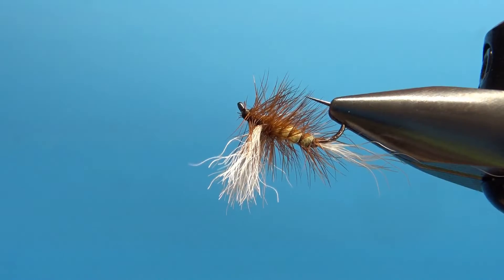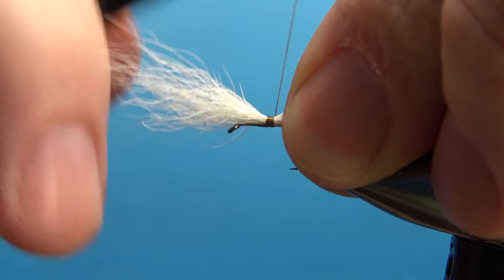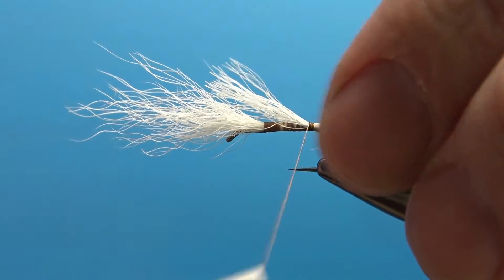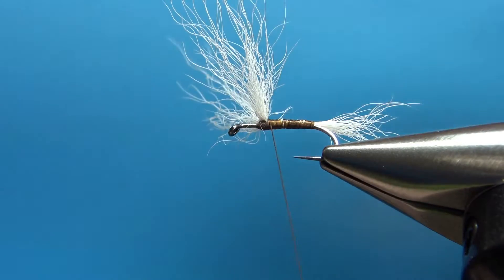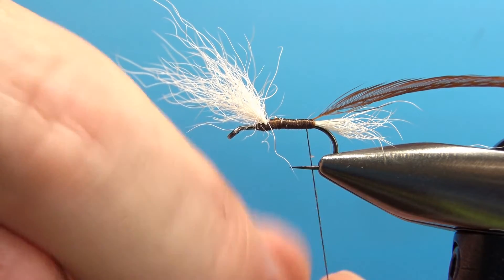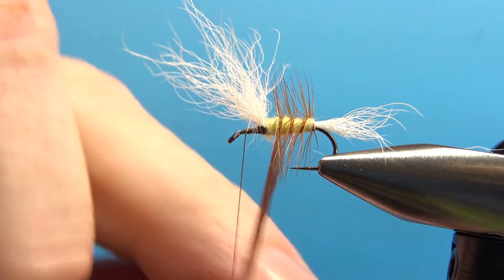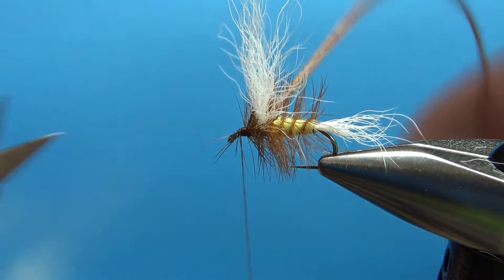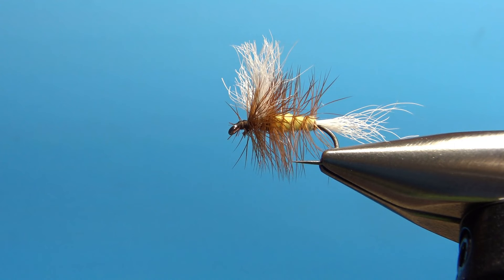Corey's Calftail - Fly Tying Appalachian/Great Smoky Mountain Trout Patterns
Created by Ralph Corey in the 1920s, this pattern originated in the North but has been a popular trout fly in the Smoky Mountains for the last 90 or so years. A highly visible, high floater, this is a great pattern for some of the region's fast riffled water.

Thread: Rusty brown or brown
Tail: White calftail
Body: Cream dubbing
Hackle: Brown or ginger dry fly
Wing: White calftail, tied upright and divided